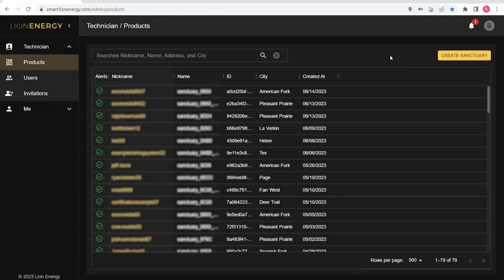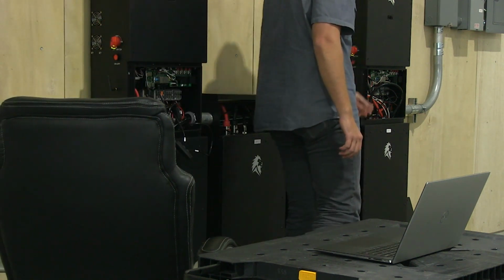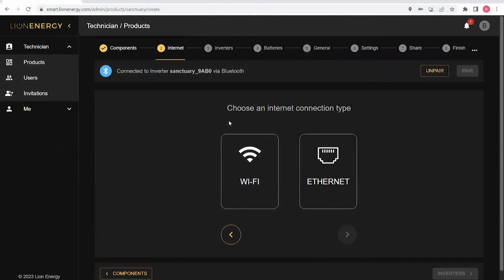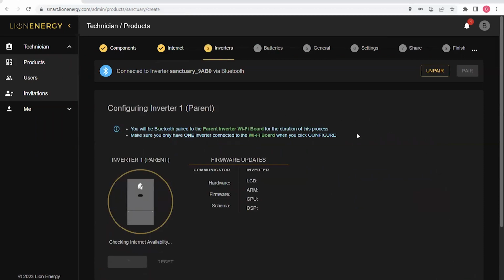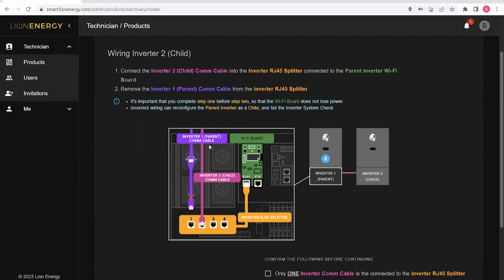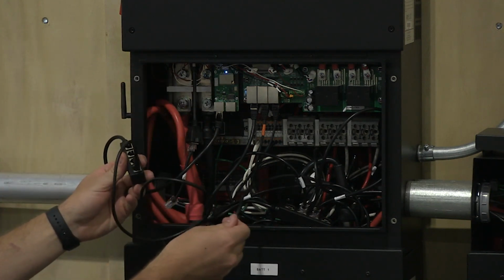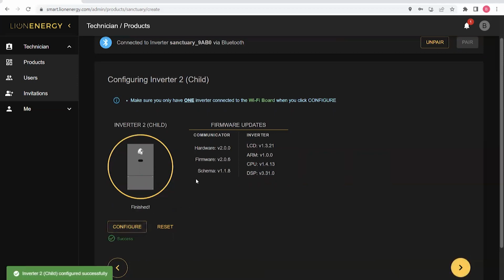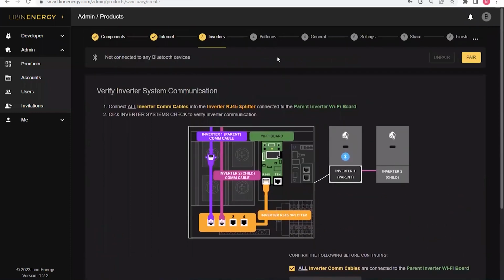Commissioning the Sanctuary #4 Setting up a 2 and 4 System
Part of a series demonstrating how to install, wire and commission the Sanctuary home energy system.